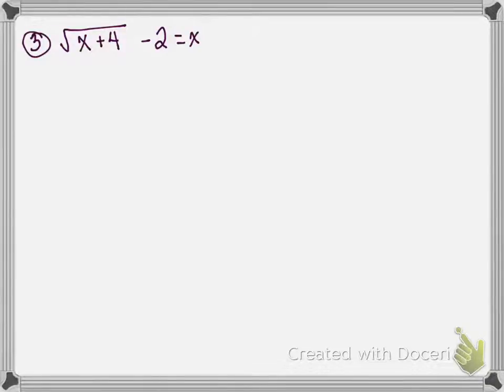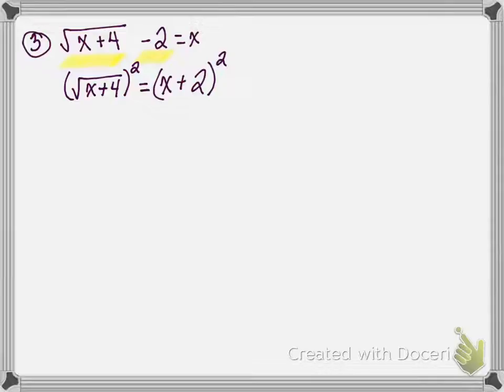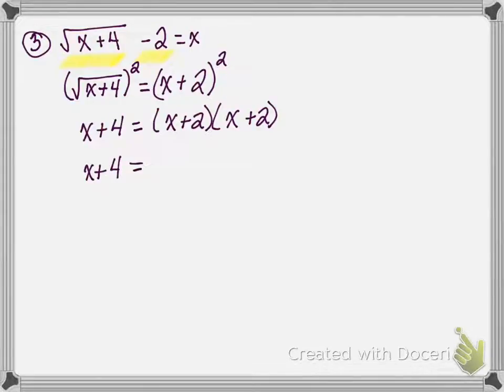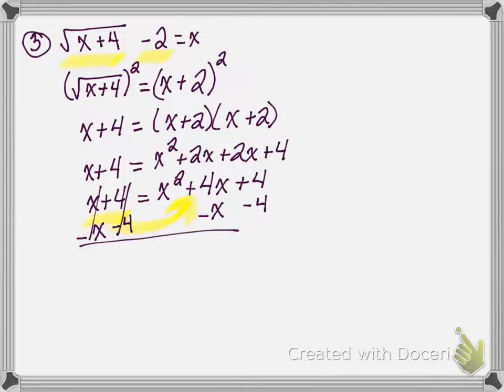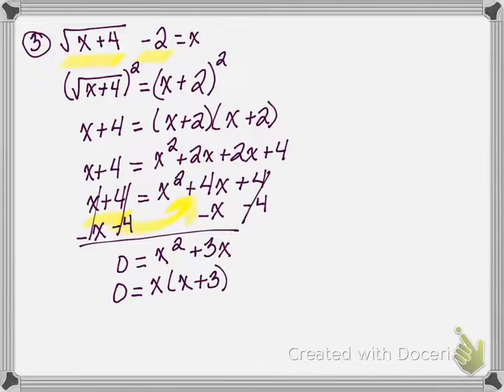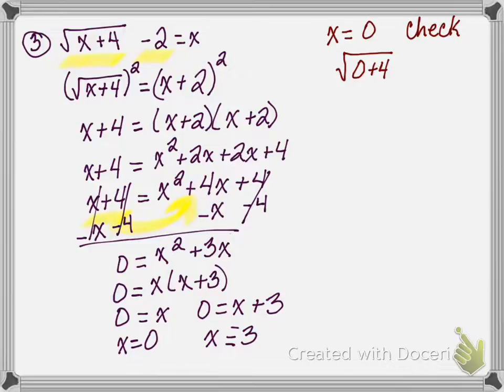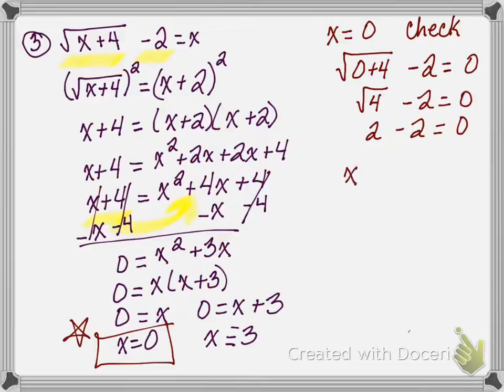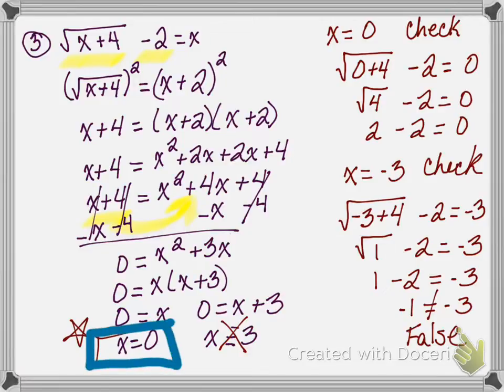#3 ch 3 4 review oct 2016